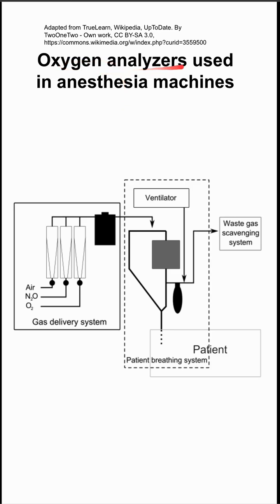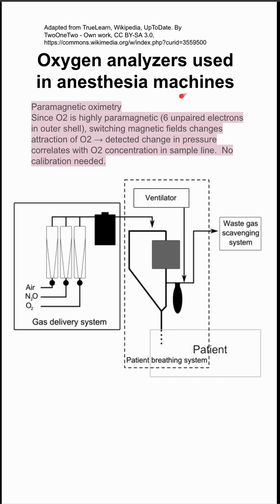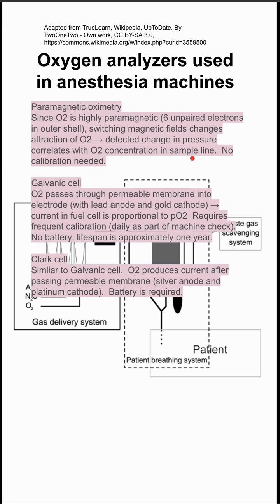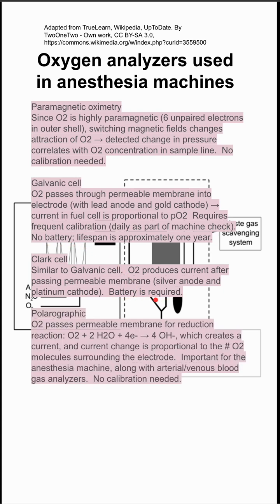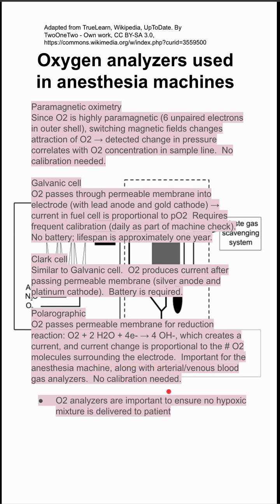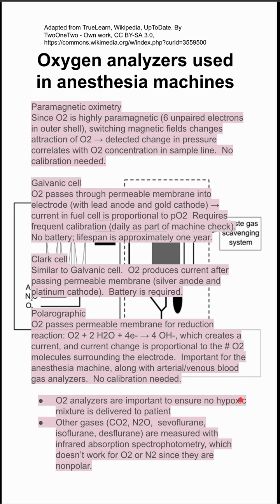Oxygen analyzers used in anesthesia machines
Paramagnetic oximetry
Since O2 is highly paramagnetic (6 unpaired electrons in outer shell), switching magnetic fields changes attraction of O2 → detected change in pressure correlates with O2 concentration in sample line.  No calibration needed.

Galvanic cell
O2 passes through permeable membrane into electrode (with lead anode and gold cathode) → current in fuel cell is proportional to pO2  Requires frequent calibration (daily as part of machine check).  No battery; lifespan is approximately one year.

Clark cell
Similar to Galvanic cell.  O2 produces current after passing permeable membrane (silver anode and platinum cathode).  Battery is required.

Polarographic
O2 passes permeable membrane for reduction reaction: O2 + 2 H2O + 4e- → 4 OH-, which creates a current, and current change is proportional to the # O2 molecules surrounding the electrode.  Important for the anesthesia machine, along with arterial/venous blood gas analyzers.  No calibration needed.

O2 analyzers are important to ensure no hypoxic mixture is delivered to patient
Other gases (CO2, N2O,  sevoflurane, isoflurane, desflurane) are measured with infrared absorption spectrophotometry, which doesn’t work for O2 or N2 since they are nonpolar.